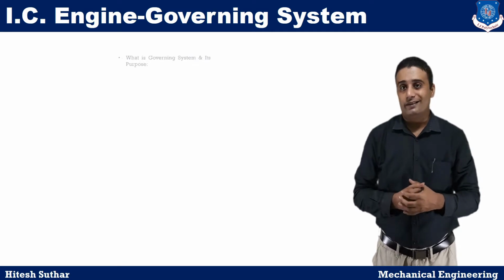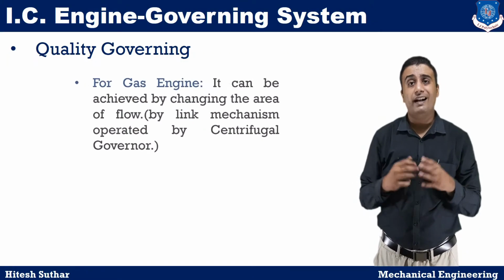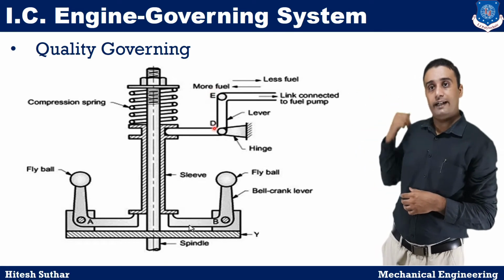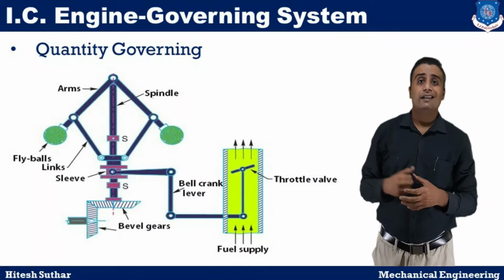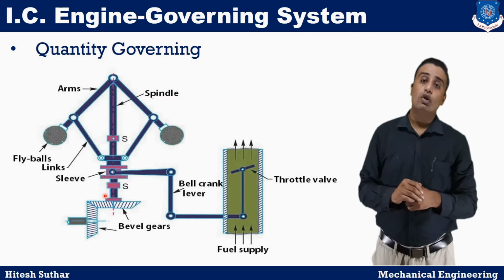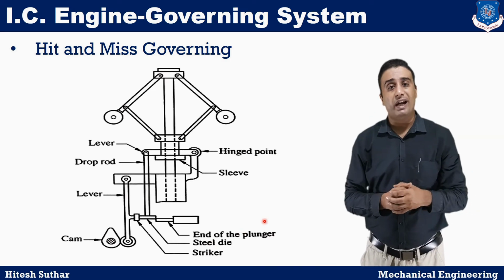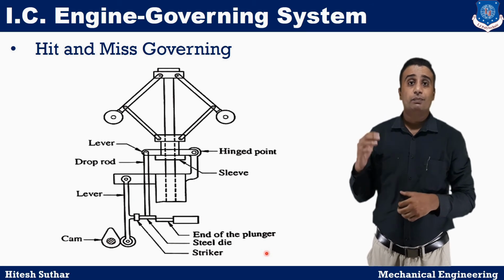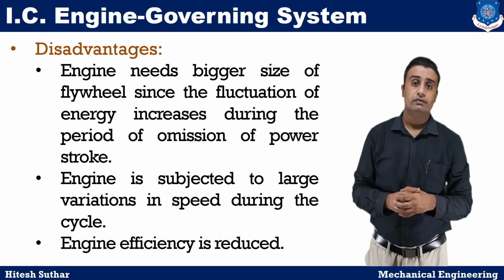Thermal Engineering II - Governing System